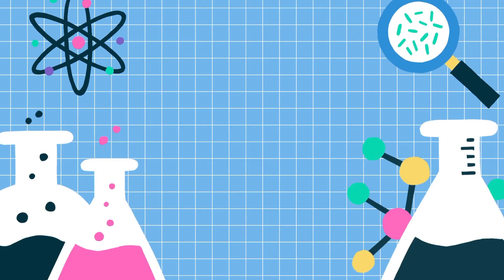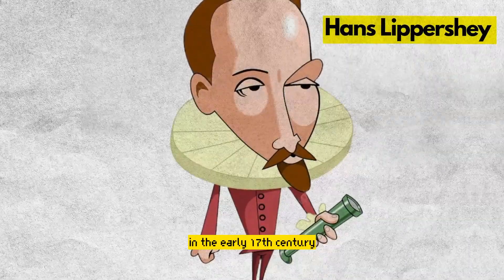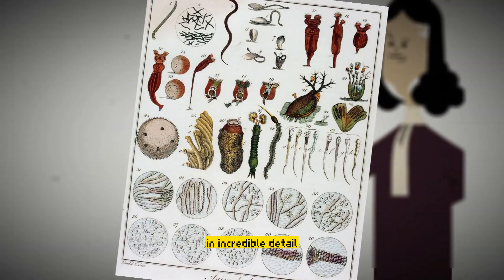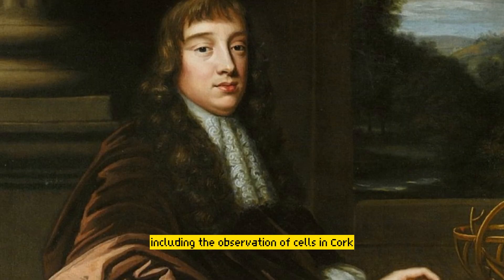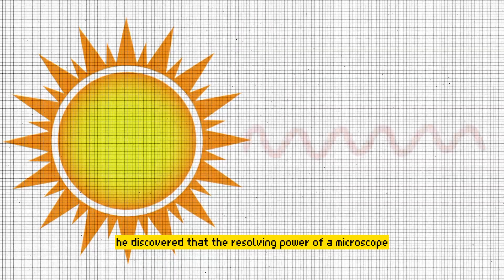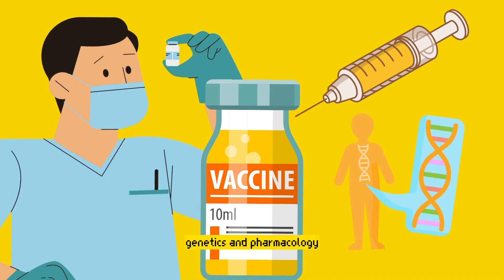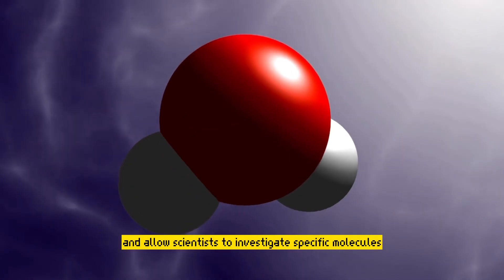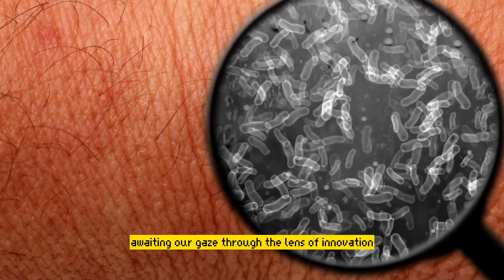The Invention of the Microscope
In this fascinating video, we delve into the history of the microscope, from its invention and the contributions of pioneers like Antonie van Leeuwenhoek and Hans Lippershey, to the incredible discoveries of microorganisms. Explore the profound impact of the microscope on various scientific disciplines, including microbiology, genetics, and pharmacology. Learn about the advancements in lens manufacturing and the development of the compound light microscope, thanks to Ernst Abbe's breakthrough in resolving power. Discover how microscopy revolutionized medicine and aided in diagnosing diseases. Uncover the wonders of modern microscopy techniques such as confocal microscopy, fluorescence microscopy, and scanning probe microscopy. Join us on this journey as we uncover the evolution of the microscope and the astonishing innovations that have shaped our understanding of the microscopic world.